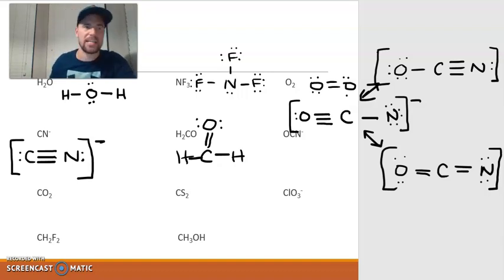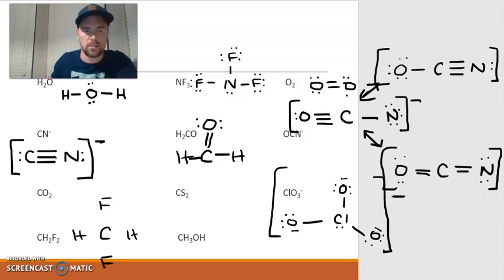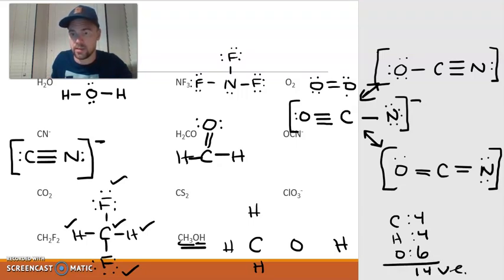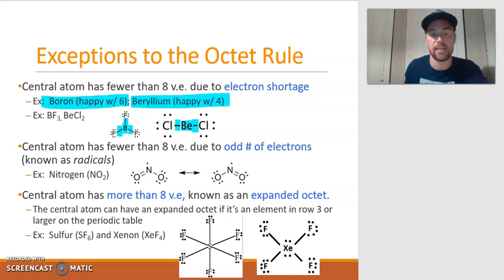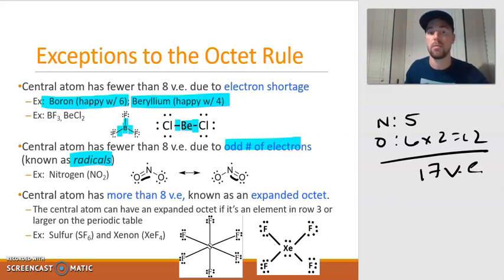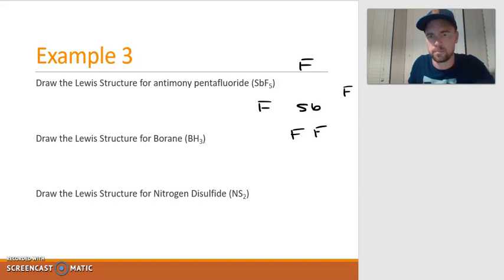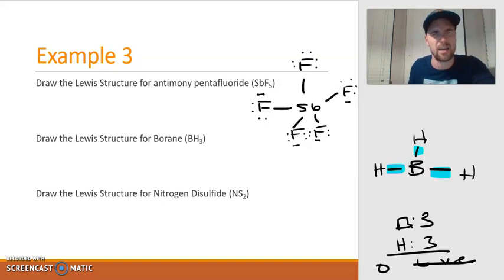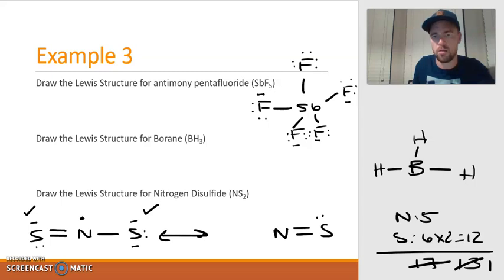Section 6.3 (Part 3)